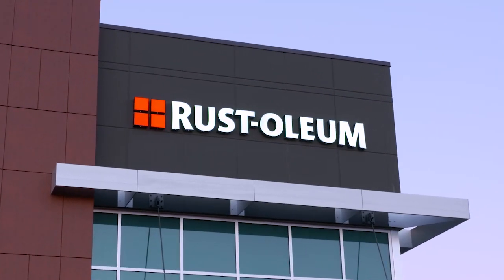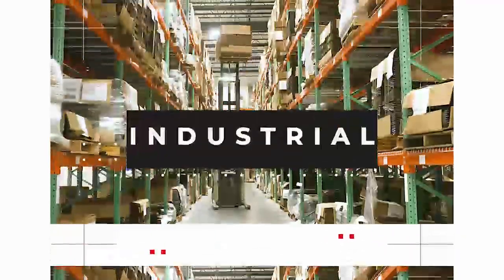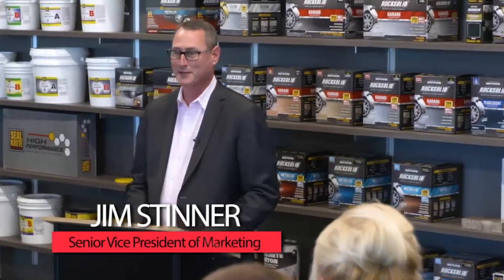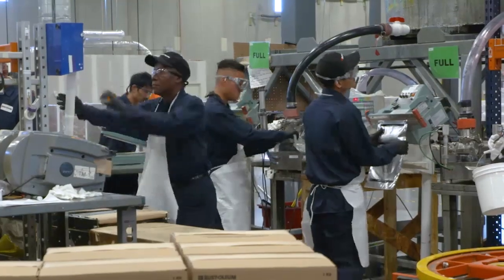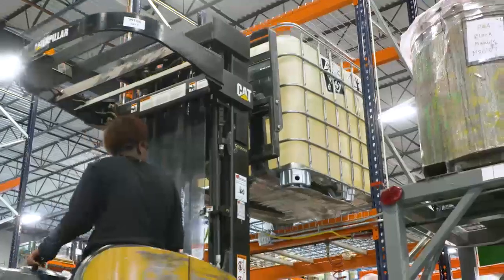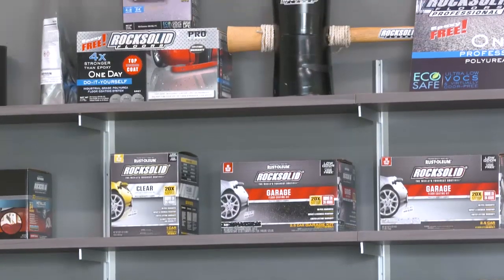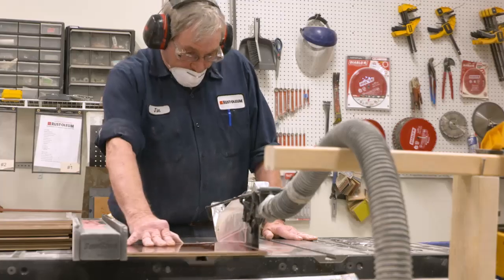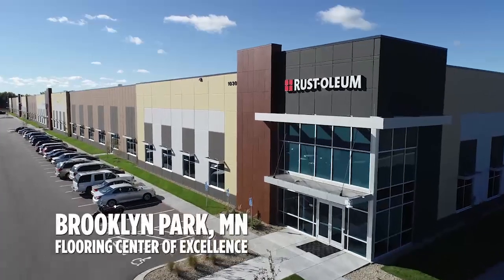See Our Newest Rust-Oleum Manufacturing Plant - Brooklyn Park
We're celebrating the opening of our newest manufacturing plant! Located in Brooklyn Park, Minnesota, the 110,000-square-foot facility produces flooring products for the industrial market and DIYer under the RockSolid, Seal-Krete High Performance, Rust-Oleum Concrete Saver and Citadel brands.

Here's a behind-the-scenes look.